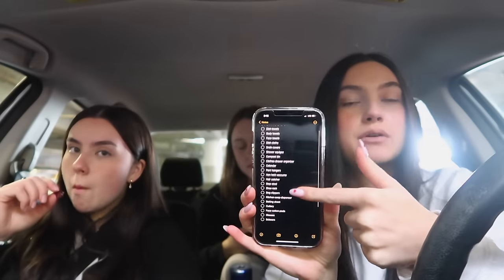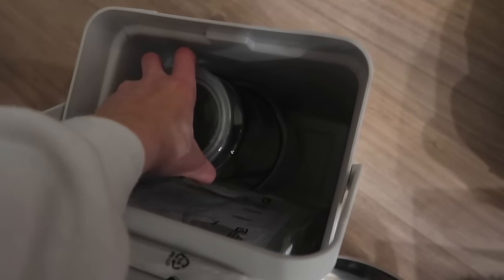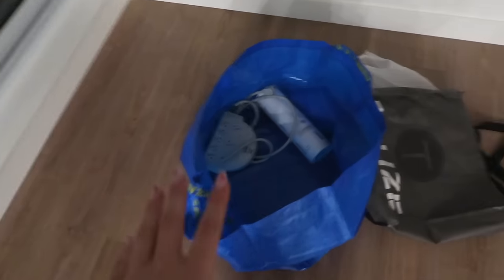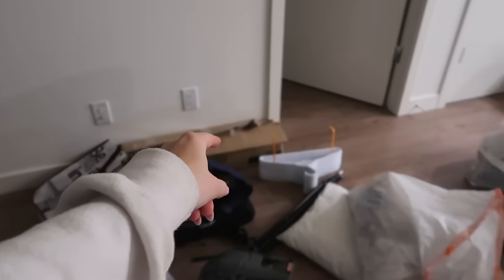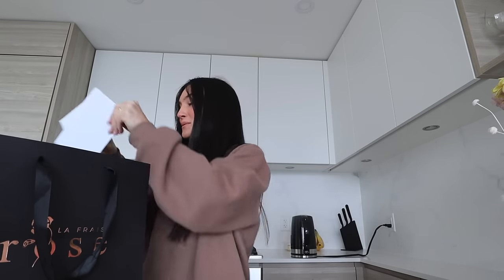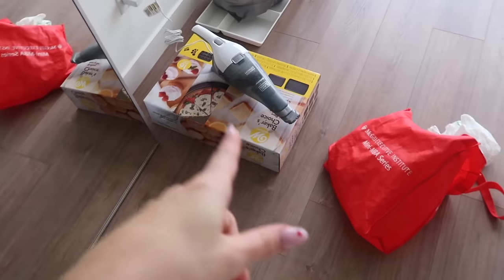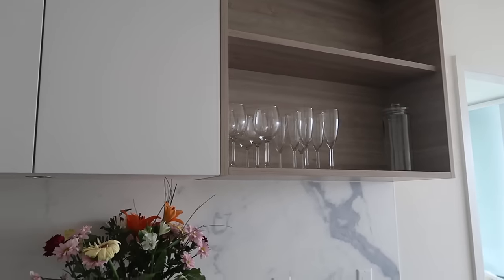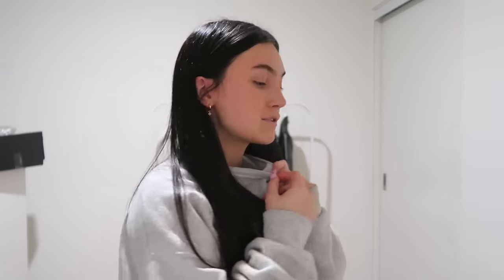IKEA APARTMENT HAUL + ORGANIZATION & more unpacking (move in vlog 3)📦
💙IKEA HAUL
dish cloths
step stool
compost bin
cutlery set
stainless steel bowl
pink bowls
wok pan
glass jars
black oven dish set
little glass bowls
beige mugs
shoe mat that I used under the sink
stackable shoe rack
dish brush
wooden spatula
glass pasta holder
(not in this haul but my black dishes)

🤍FAQ:
how old am I? 2000's babyyyy
What camera do I use? Canon m50 with 11-22mm lense & canon g7x mark ii
Where am I from? Vancouver BC